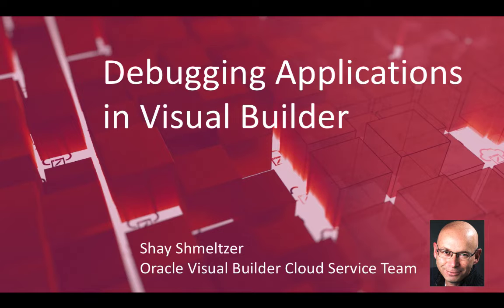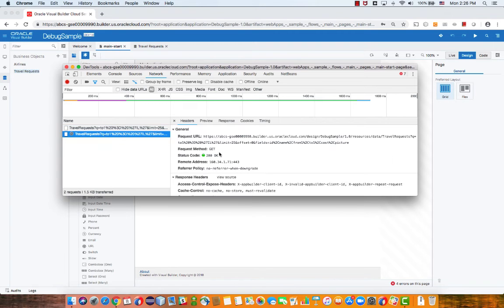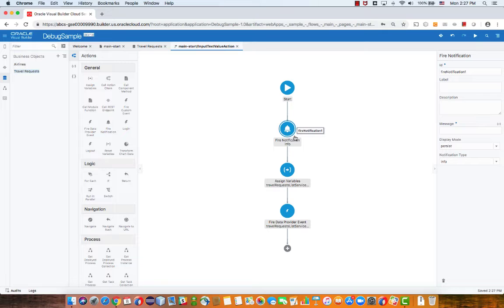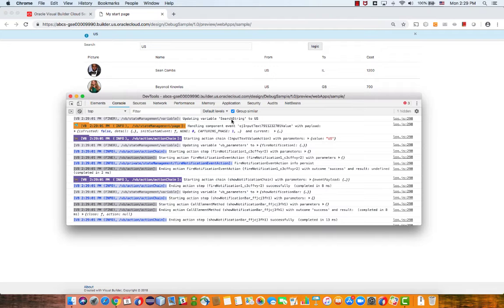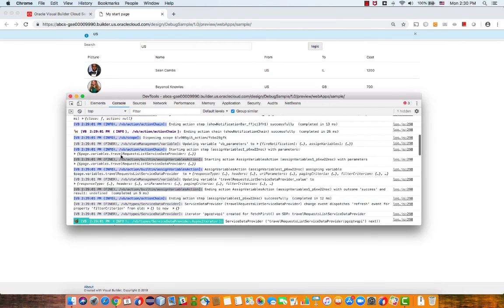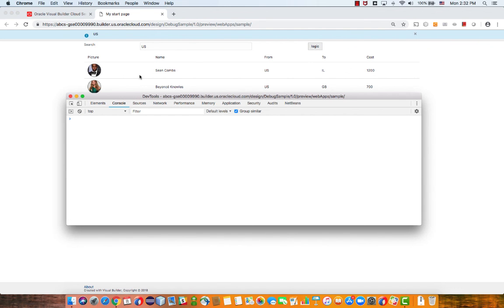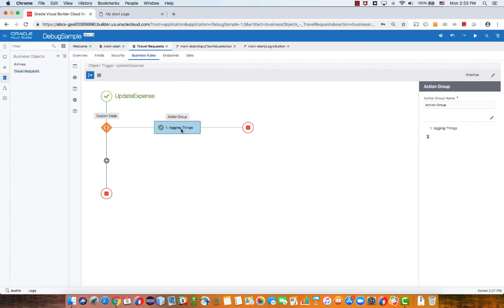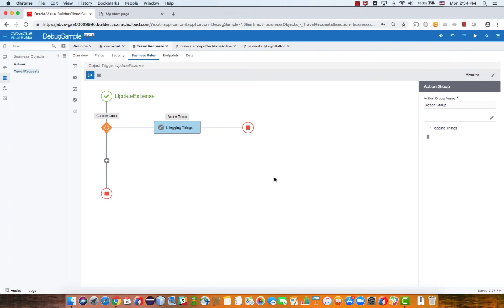Debugging Techniques for Visual Builder Cloud Service Applications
How to debug the various layers of your applications to understand what's going on in VBCS